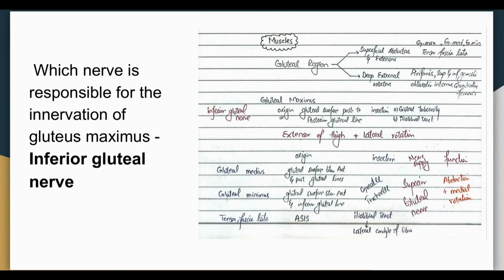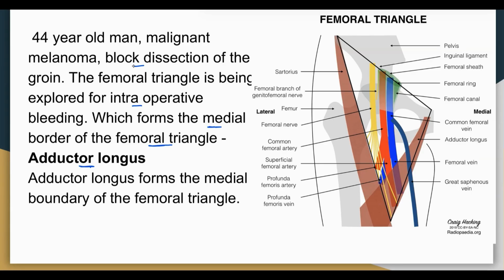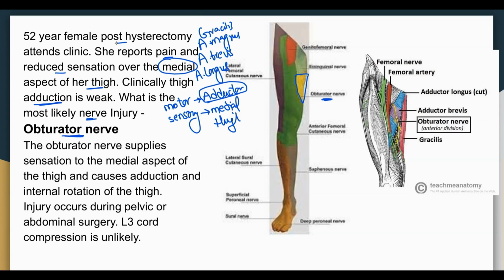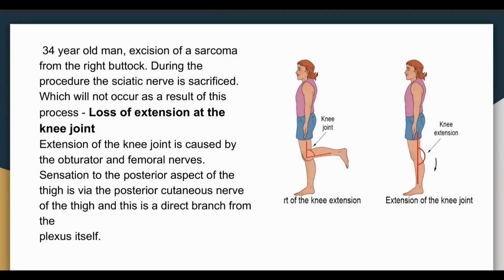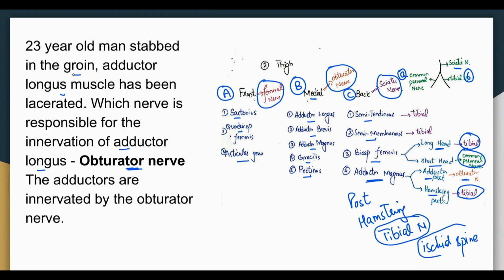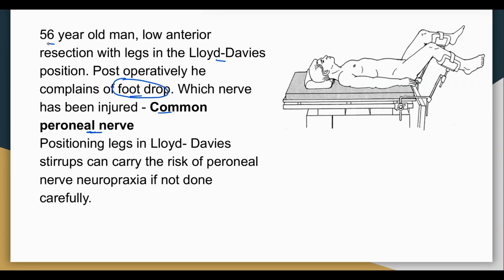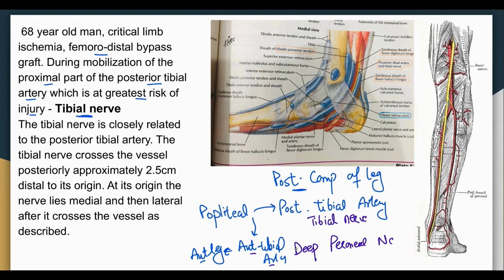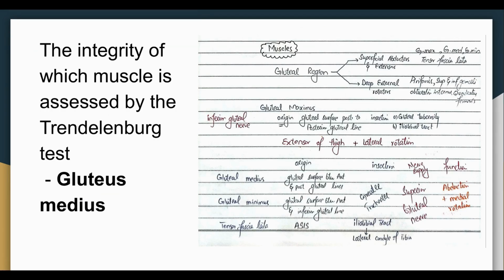Lower Limb Anatomy | Part 03 | MRCS A Complete Anatomy Lecture Series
Welcome to Video 03 of our Lower Limb Anatomy Series for MRCS A preparation. In this lecture, we continue exploring the detailed anatomy of the lower limb — including muscles, nerves, blood supply, and key clinical correlations essential for MRCS candidates.

🧠 What You’ll Learn:

Detailed regional anatomy of the thigh and leg

Femoral triangle and adductor canal explained

Major nerves: femoral, obturator, and sciatic

Clinical relevance for surgical trainees

🎯 Perfect For:

MRCS A aspirants

Medical students revising anatomy

Surgical trainees preparing for exams